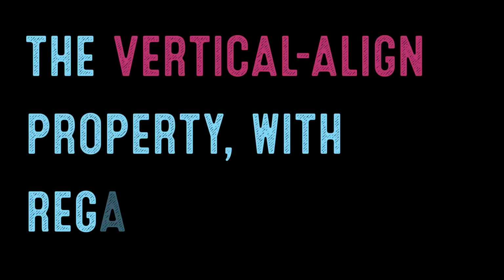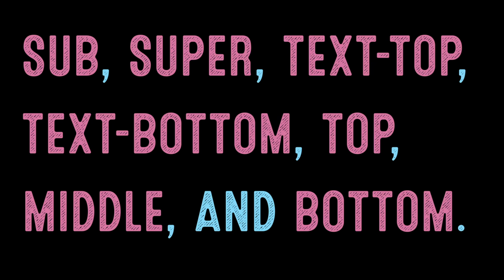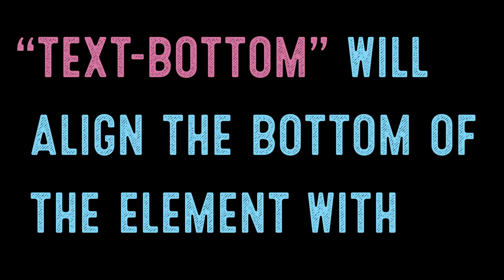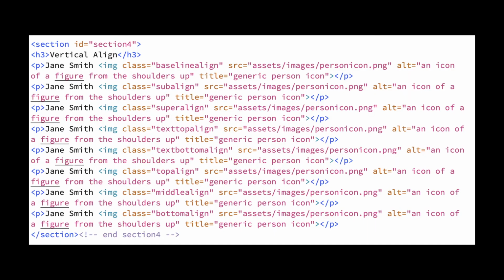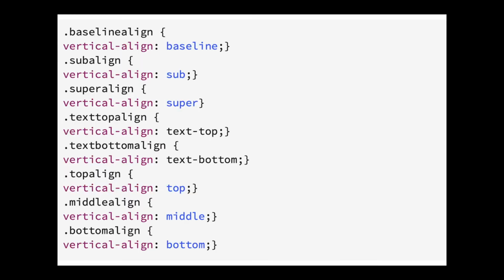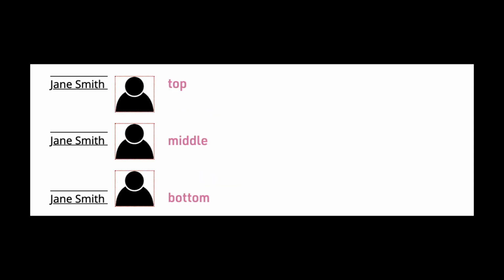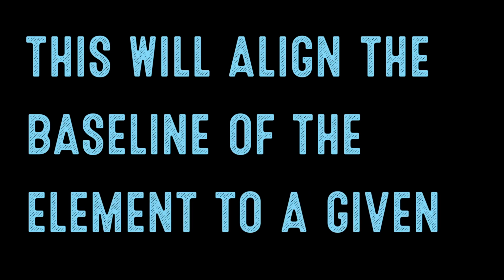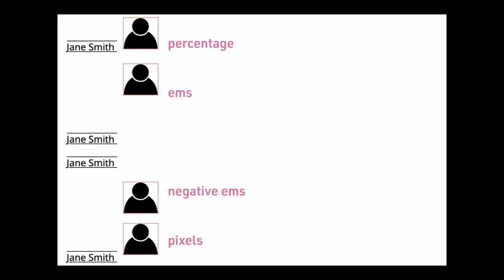Coding for Beginners: Website Images #22— Vertical Align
Designers Learn Code: Vertical Align

The vertical-align property, with regards to images, can be used to position an image in relation to a line of text. It can only be applied to elements that are inline or inline-block.

The vertical align property can have the following values: baseline, sub, super, text-top, text-bottom, middle, top, and bottom.

“Baseline" will align the baseline of an element with the baseline of its parent element.
“Sub" will align the baseline of an element with the subscript-baseline of its parent element.
“Super" will align the baseline of an element with the super-baseline of its parent element.
“Text-top" will align the top of the element with the top of the parent element's typeface.
"Text-bottom" will align the bottom of the element with the bottom of the parent element's typeface.
“Top" will align the top of the element with the top of the entire line.
“Middle" will aligns the middle of the element with the baseline plus half the x-height of the parent element's typeface.
“Bottom" will align the bottom of an element with the bottom of the entire line.

The vertical align property also supports the specification of a length in pixels, ems, or percentages. This will align the baseline of the element to a given length above or below the baseline of its parent since negative values are supported. With percentage being that of the line-height.